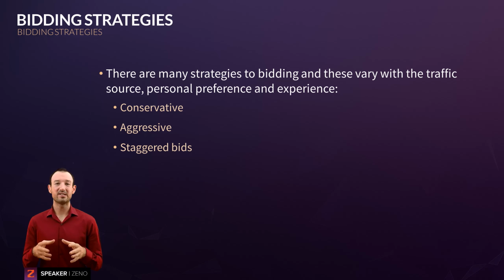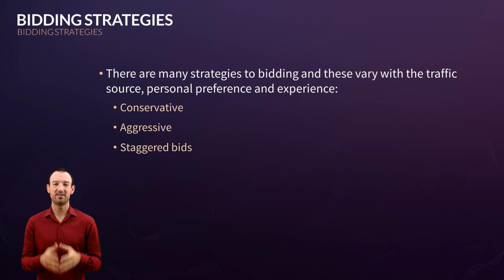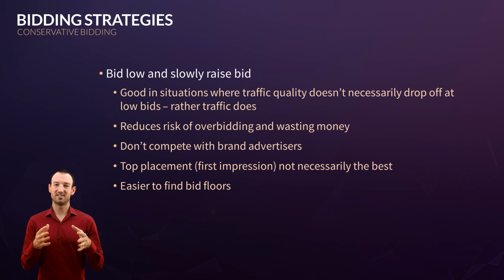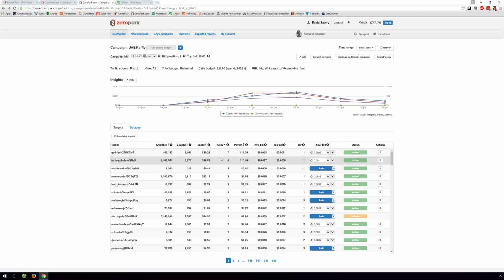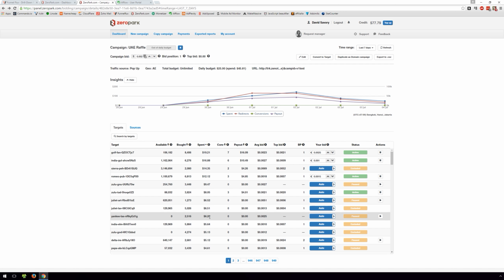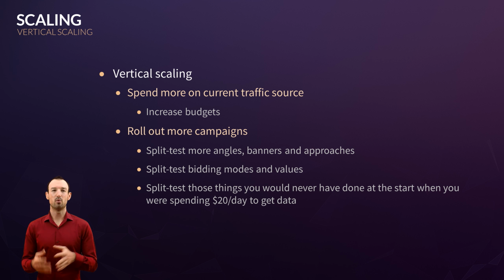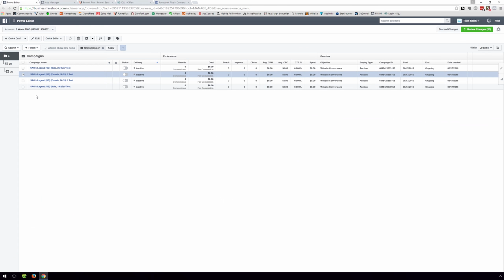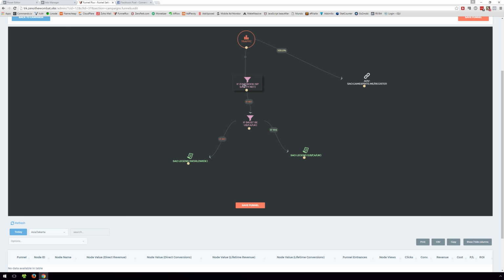Affiliate Course Snipits By Zeno | 6 Week AMC Preview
A few snippets from Zenos course from 6 Week AMC. Verticals & offers,  the basics of trackers, svaling and bidding strategies are all areas covered in Zenos course.